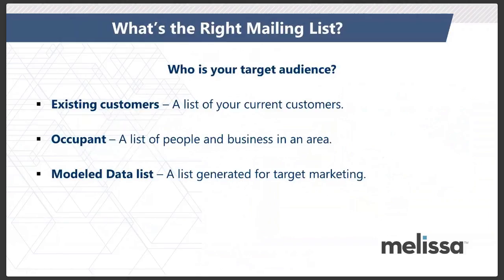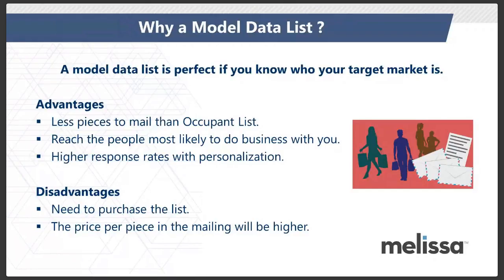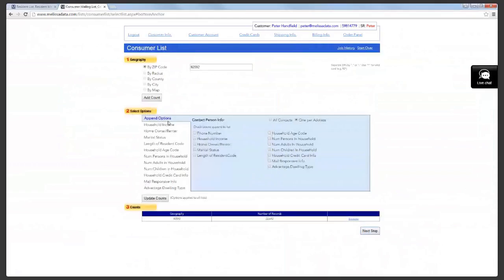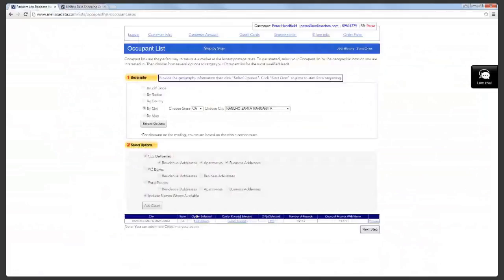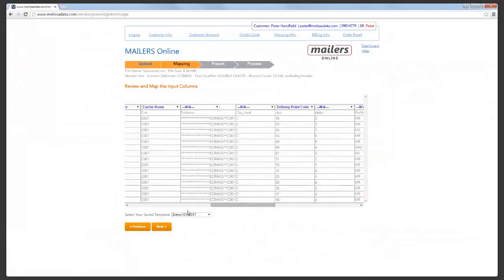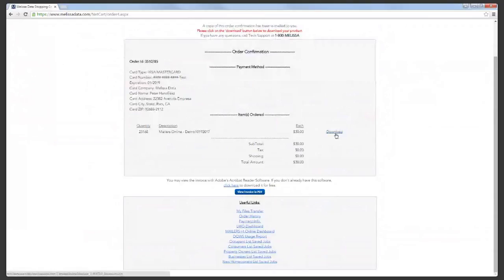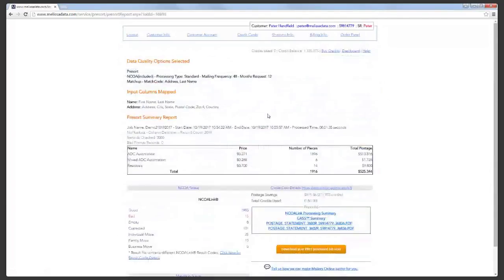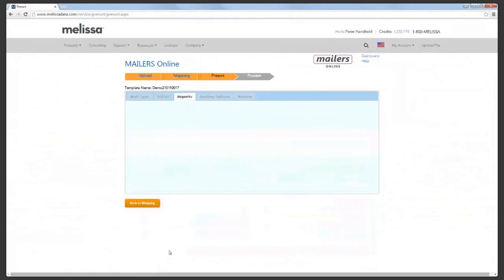MAILING 101 (Part 2): A Crash Course on How to Do a Bulk Mailing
Interested in bulk mailing but don’t have a clue where to begin? Watch Part 2 of our Mailing 101 series where we discuss how to maximize postage discounts by presorting your mail and how to select killer mailing lists for higher response rates.